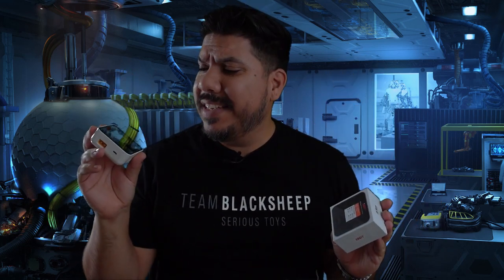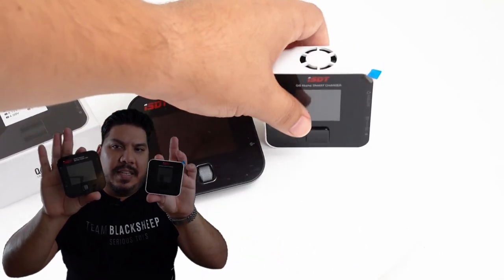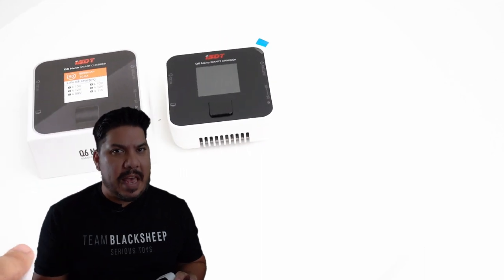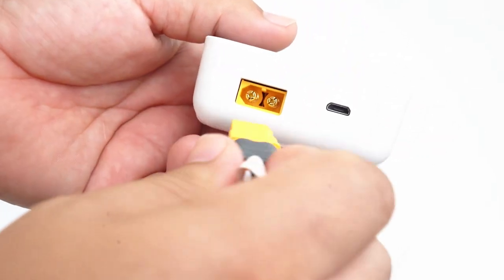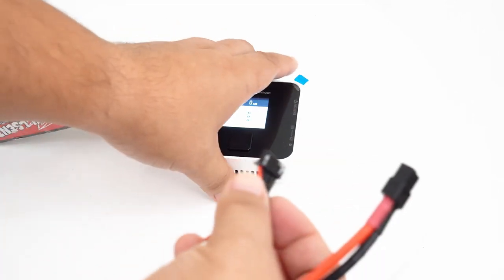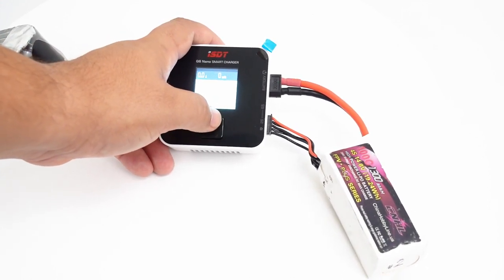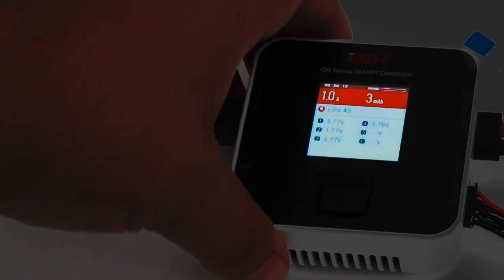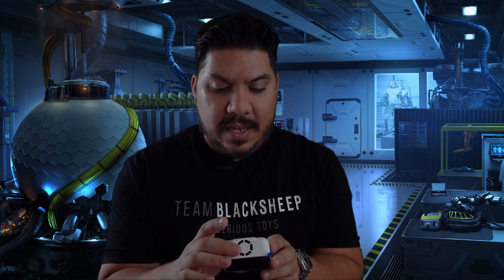ISDT Q6 Nano Charger - $30 smart drone lipo battery charger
ISDT Q6 Nano Charger

Banggood Summer Sale

3" - Diatone GT R349